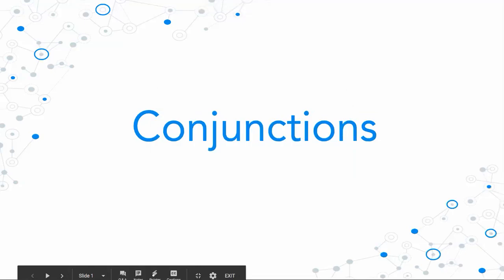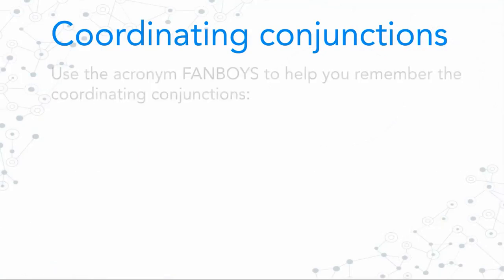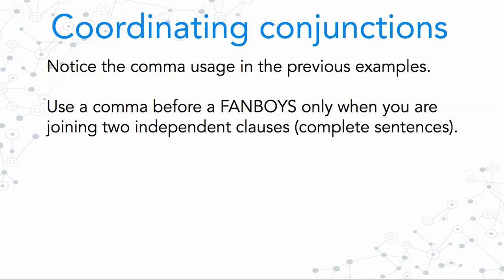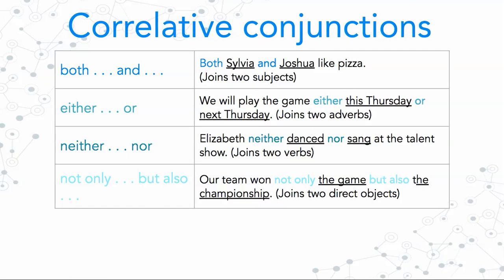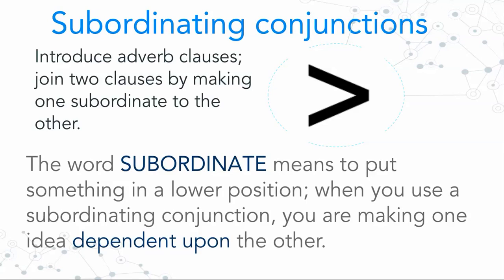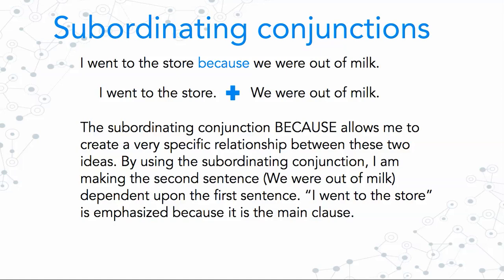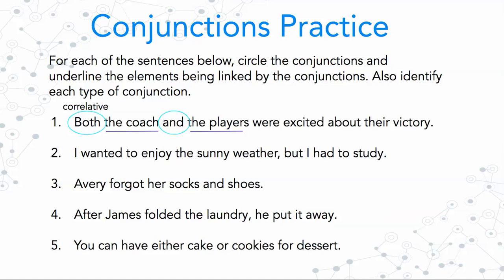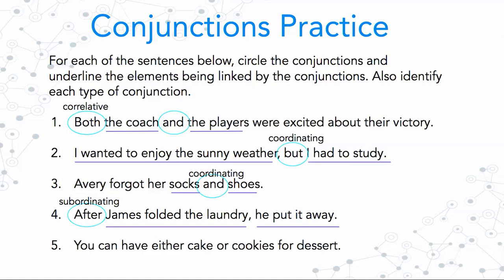conjunctions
This video will introduce you to the basic functions of the three main types of conjunctions